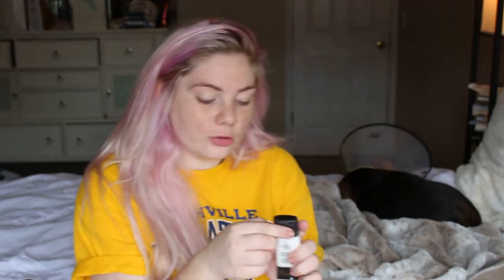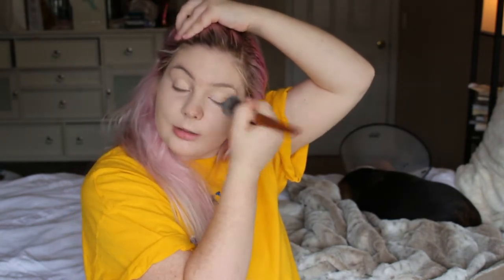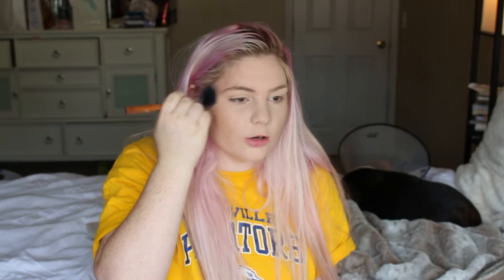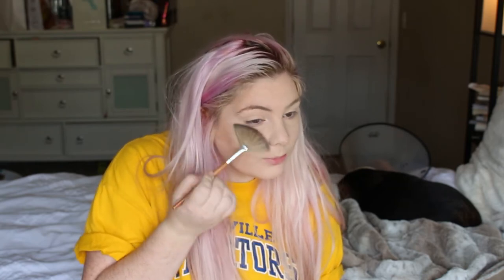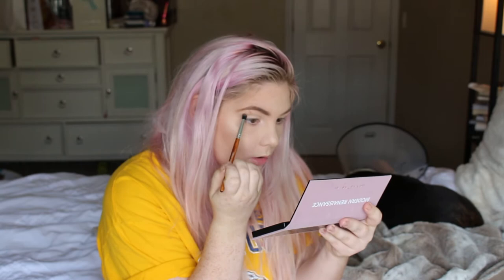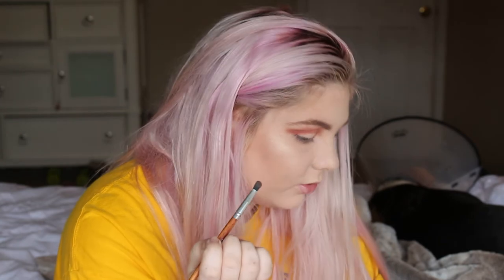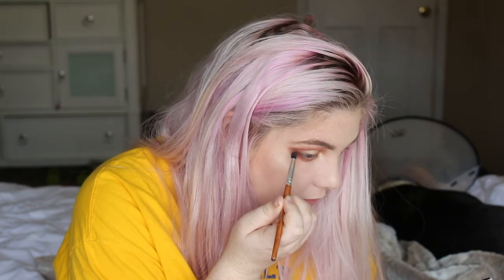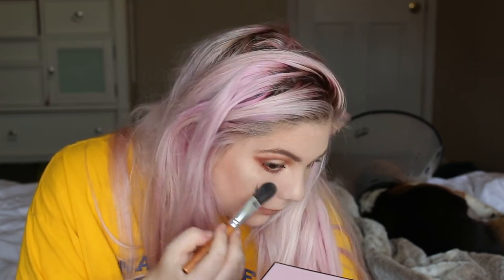heat miser grwm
A heat miser get ready with me. Ha ha, thanks for putting up with me and all my shenanigans.

So, bye.